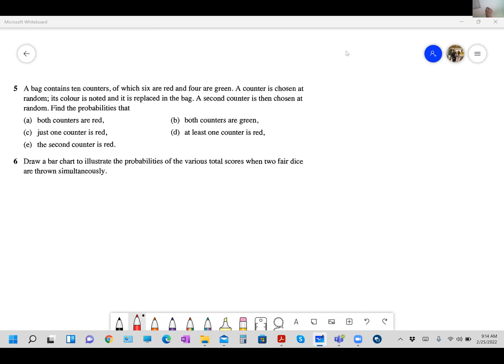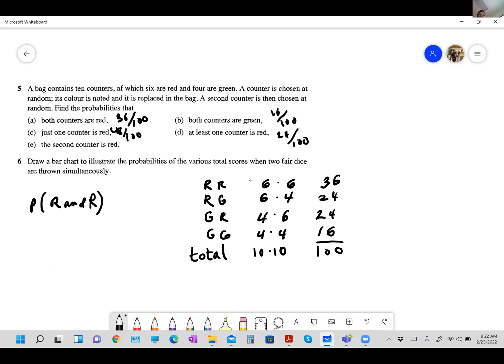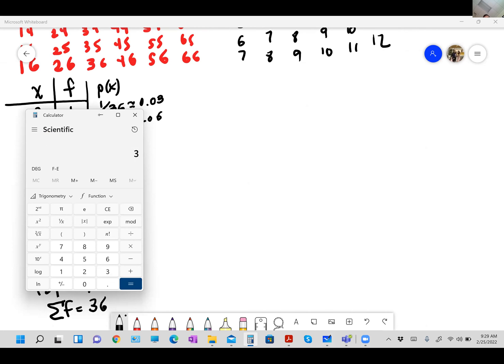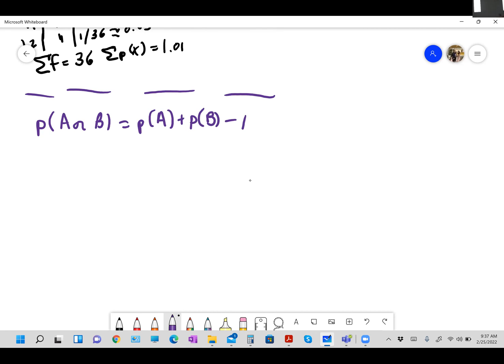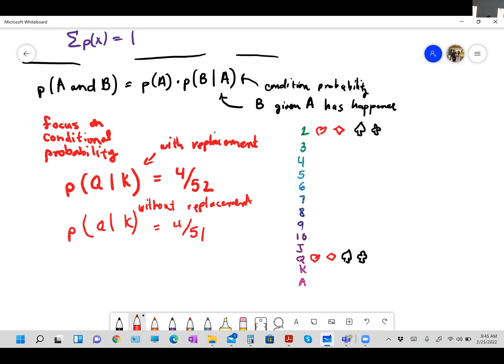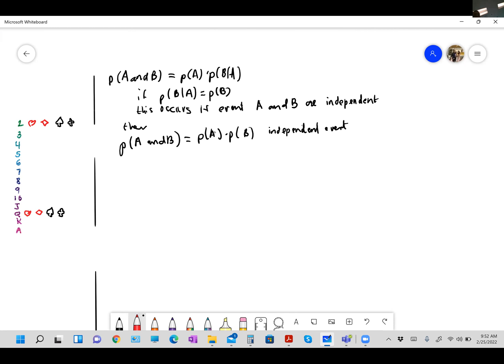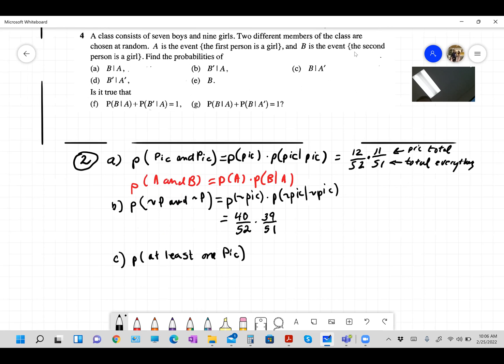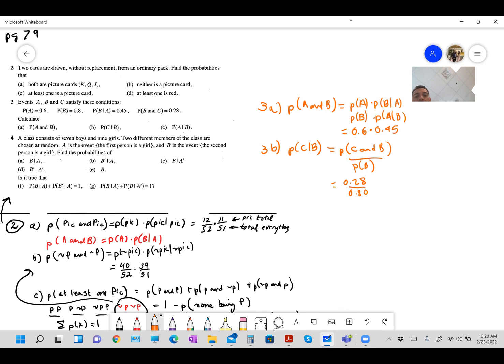Multiplication Rule for AICE Stats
Here is today's lecture.